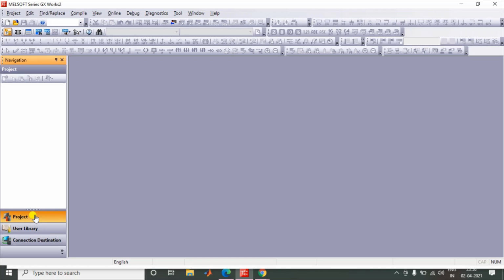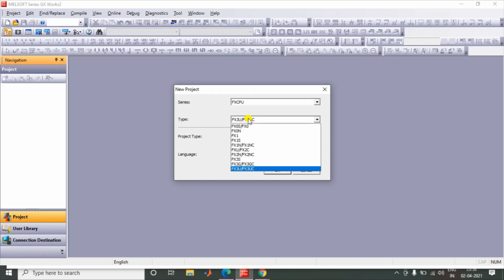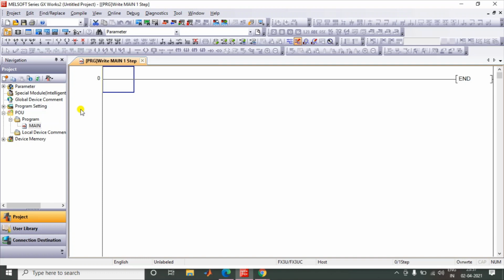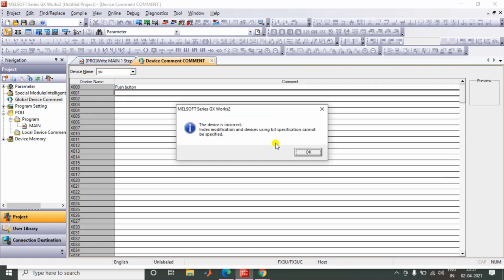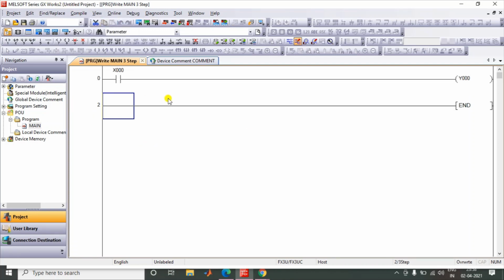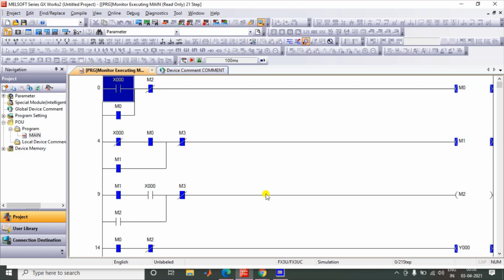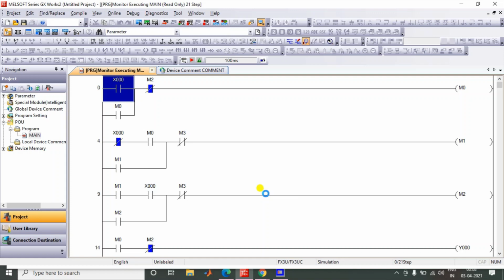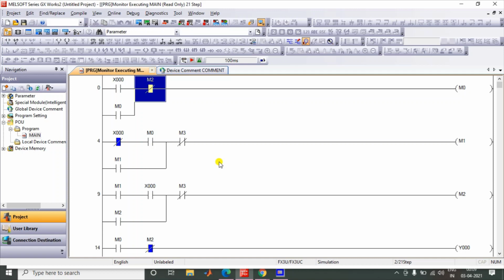Single push button on/off ladder logic | Single push button on/off plc program|mitsubishi gx works2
Hi Firends in this video  i have just discussed the basic concept in order to create logic for single push button on and off.
basic question asked many time in interview.

Need not to learn logic just watch the video and understand the concept.
Single push button on/off logic
Single push button on/off ladder logic
Single push button on/off plc program
Mitsubishi plc programming
toogle switch plc program

Basics for programming a logic
Learn PLC Programming in hindi

    Thank You & Best Regard !!!